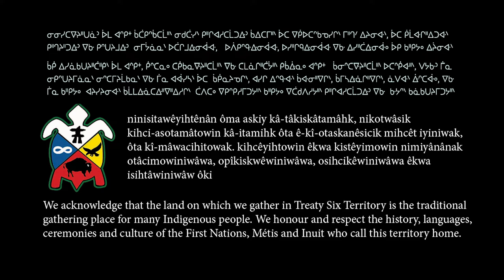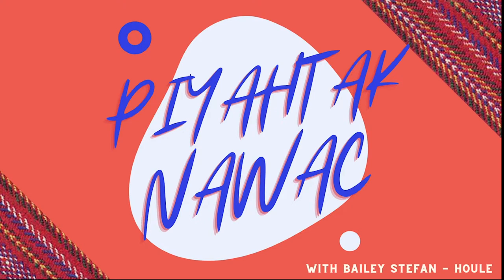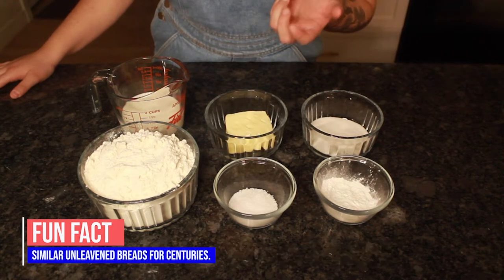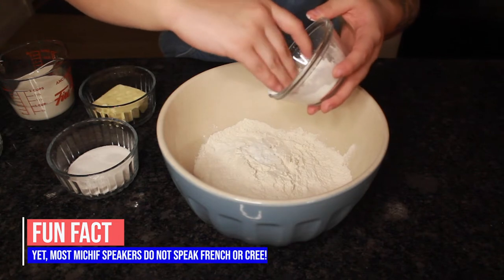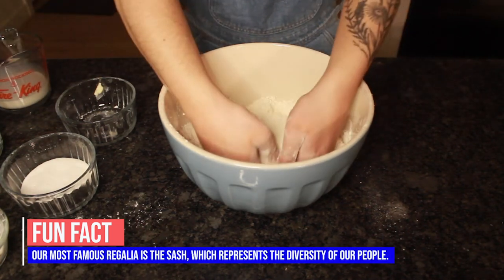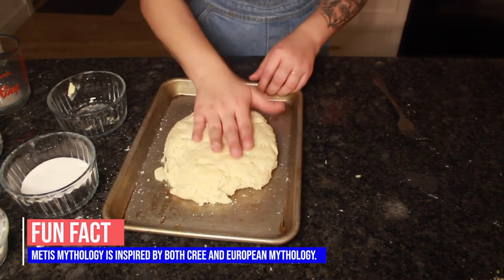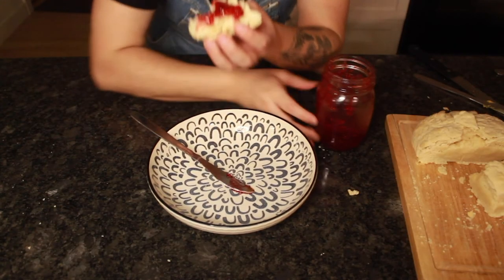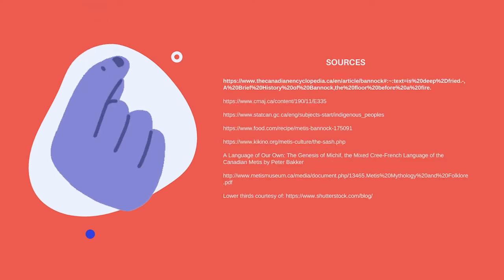PIYAHTAK NAWAC | Baking Bannock With Bailey Stefan-Houle | The Common Cold Project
Join Bailey Stefan-Houle as she connects with her culture and makes Metis style bannock. One of the essential survival foods of the Indigenous peoples of Turtle Island, bannock is an easy, delicious, and culturally significant recipe to have under your belt.

All you’ll need to bake along at home is:
Flour
Softened butter
Sugar
Salt
Baking Powder
Milk or water

There are no real measurements to this recipe - just add ingredients as you see fit. But, for more specific instructions, check out this recipe from
I combined this recipe with my Kokum Audrey’s recipe.

or download the Northern Michif To Go App - these are where I’ve been learning Michif.

As always, stay warm, stay cool, et piyahtak nawac!